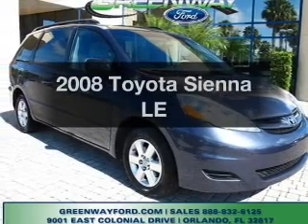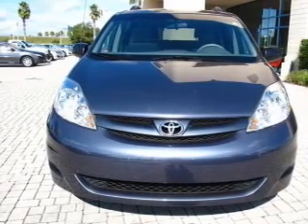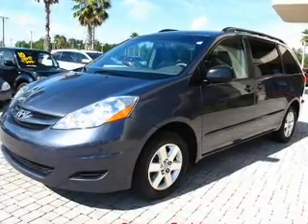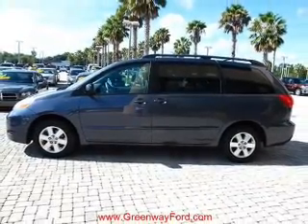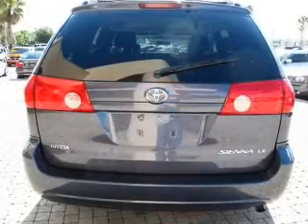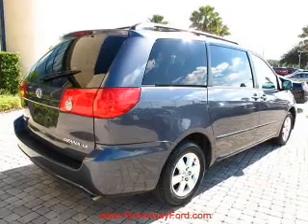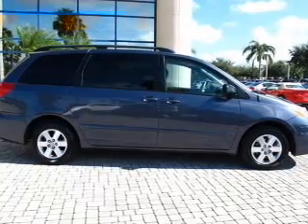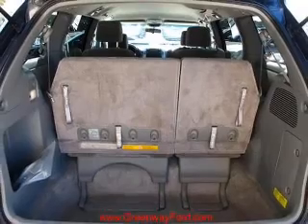2008 Toyota Sienna - Orlando FL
Year: 2008
Make: Toyota
Model: Sienna
Trim: LE
Engine: 3.5 liter 6 cylinder 24 valve
Transmission: 5-Speed Automatic
Color: Blue
Mileage: 30087
Address:
9001 E Colonial Dr